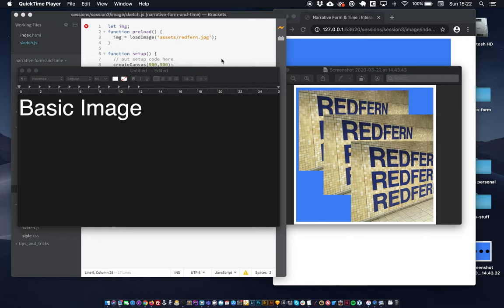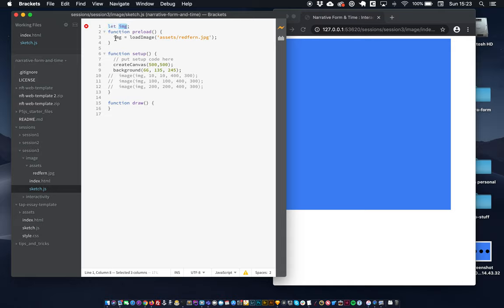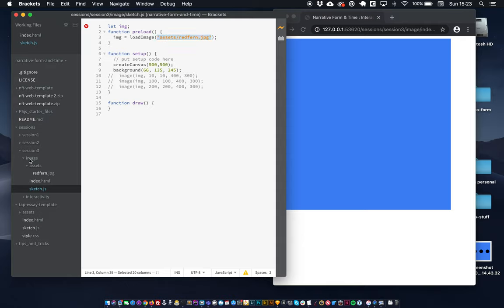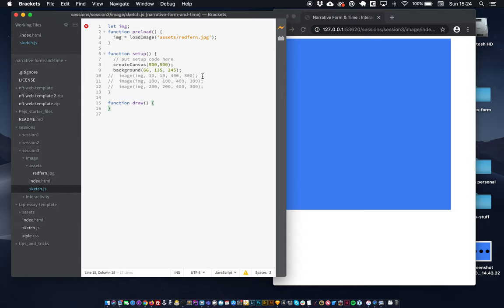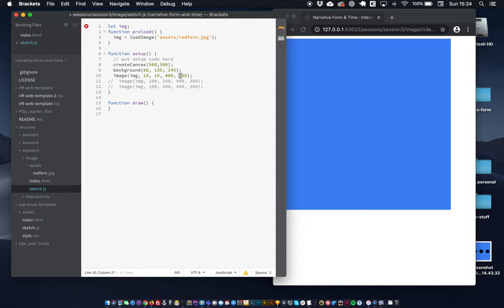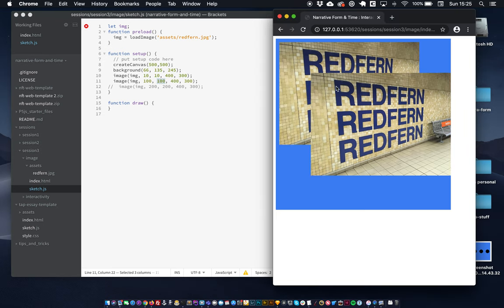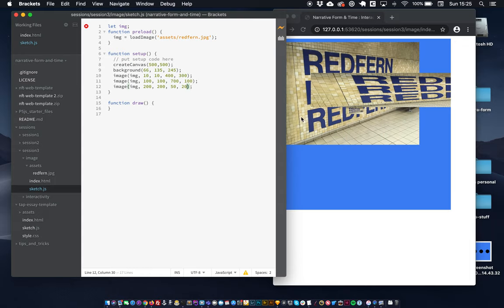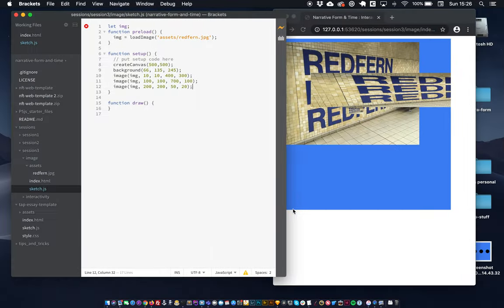P5.js - Basic Image